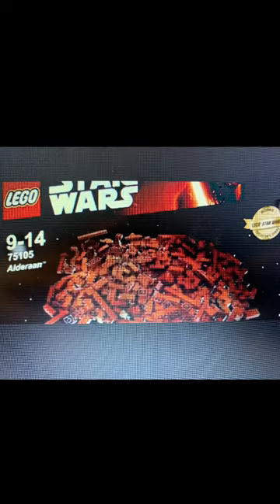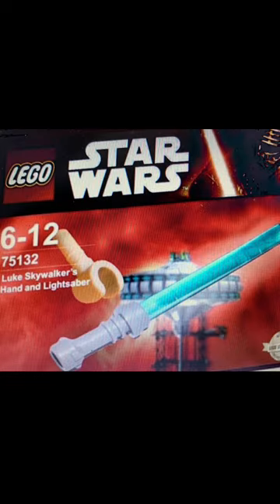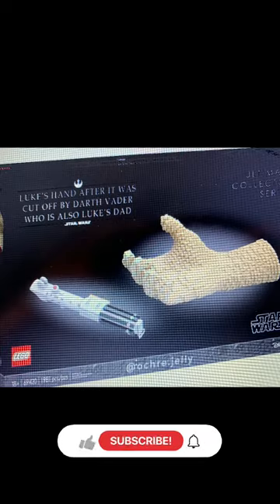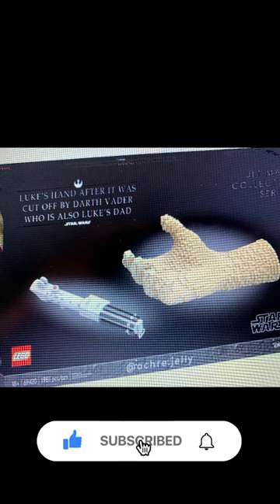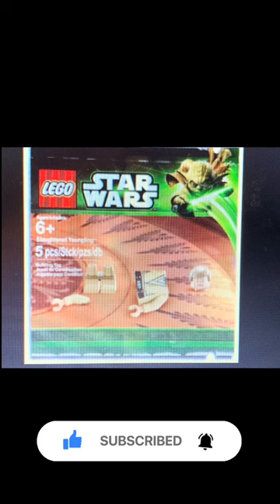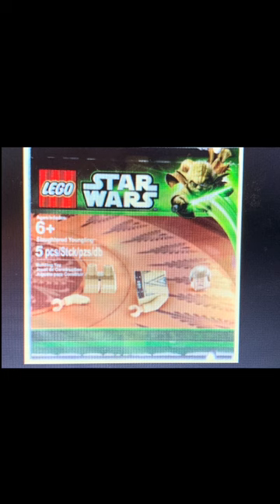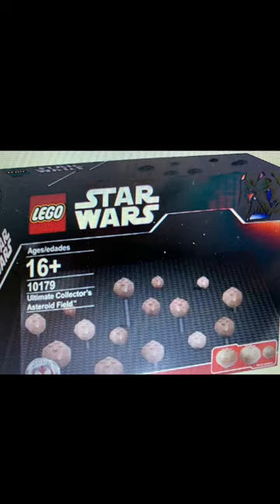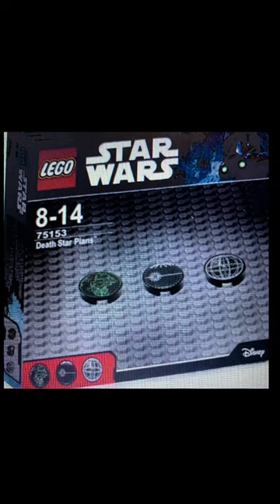Best Lego Star Wars Meme Sets